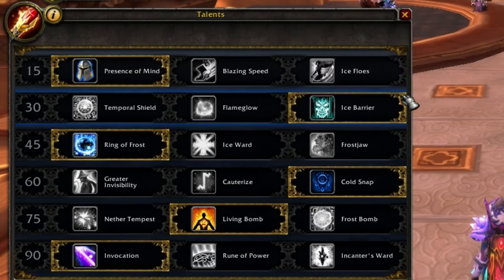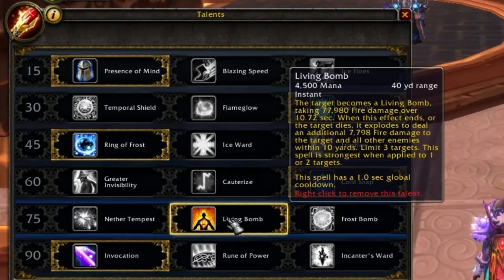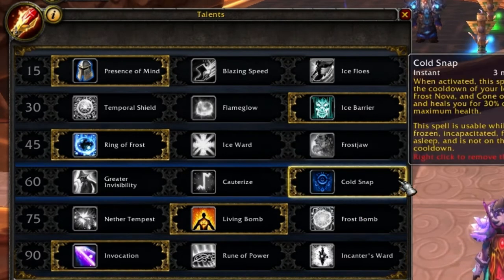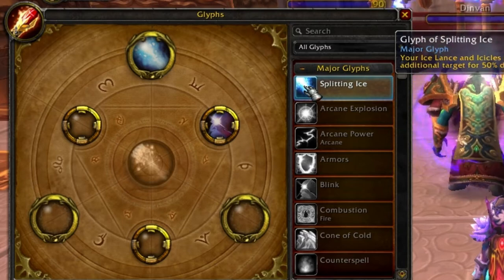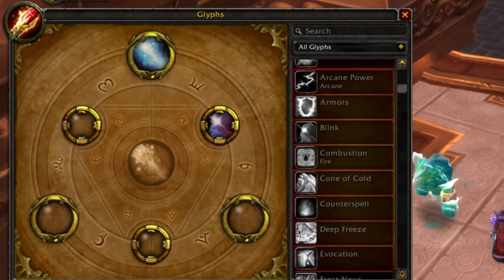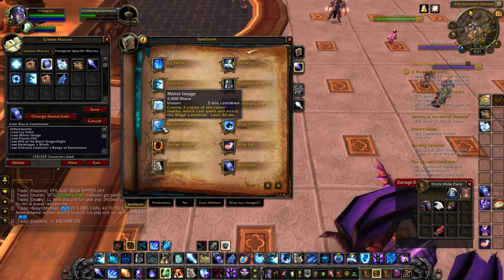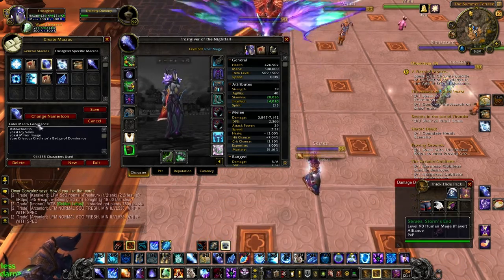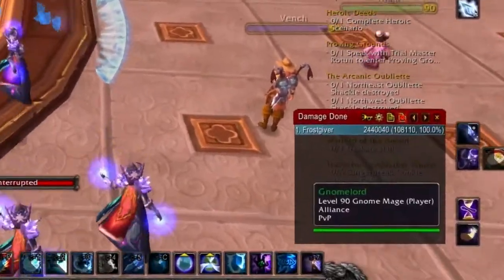World of Warcraft 5 4 2 Frost Mage Burst Guide in depth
Macro:
/cast Icy Veins
/cast Mirror Image
/cast Grievous Gladiator's Badge of Conquest     (shift click on your trinket to copy it into the macro)